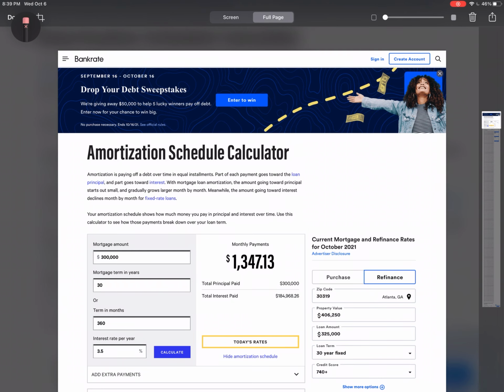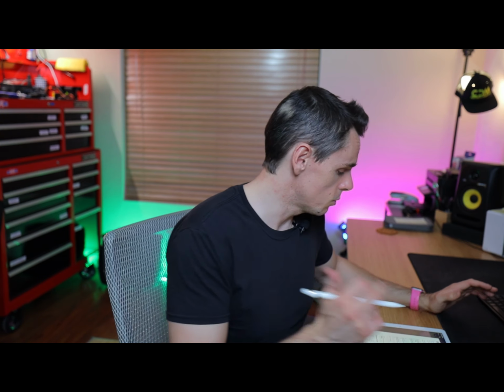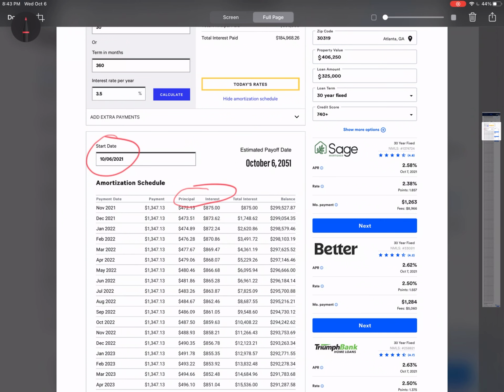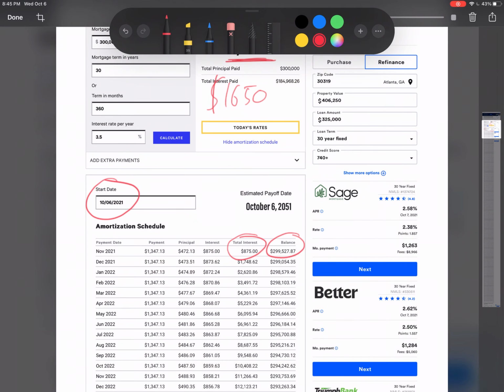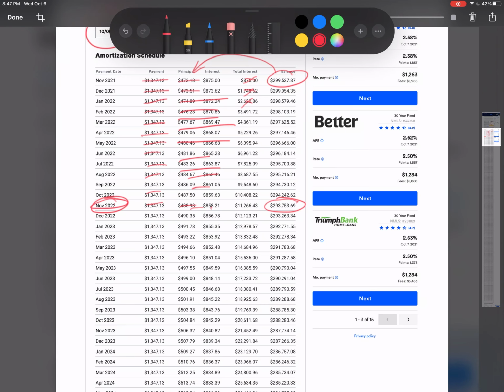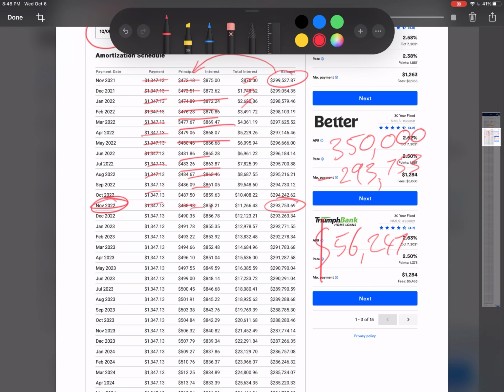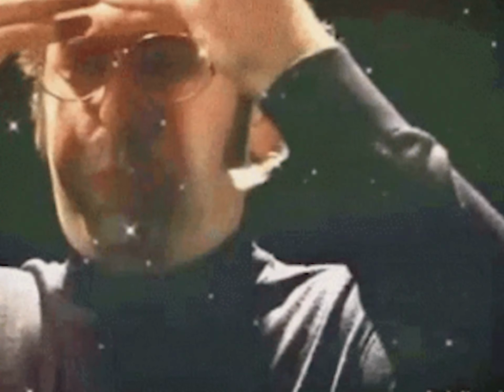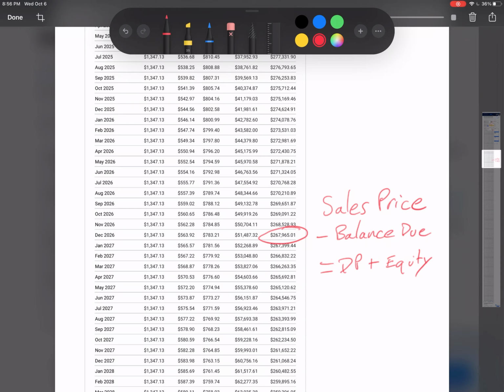Building Equity In Your Home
This is one of the most PASSIVE way to save that I know of. What Is a Principal Paydown and how foes it help you build equity in your home?

A paydown is a reduction in the overall debt achieved by a company, a government, or a consumer. In business, it often involves issuing a round of corporate bonds for less than the previous issue. In that way, the company reduces its debt load. For a consumer, a paydown can mean making a larger payment on a mortgage, car loan, credit card, or any other kind of debt to reduce the outstanding principal.